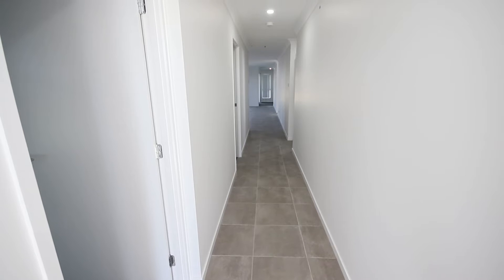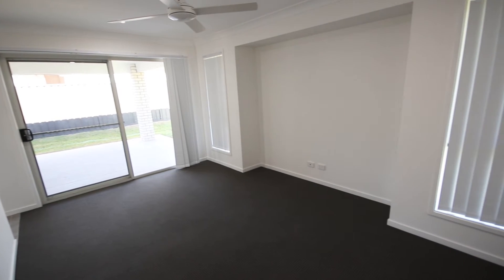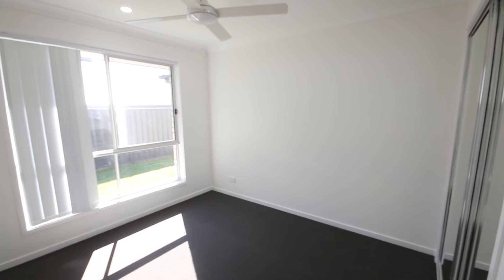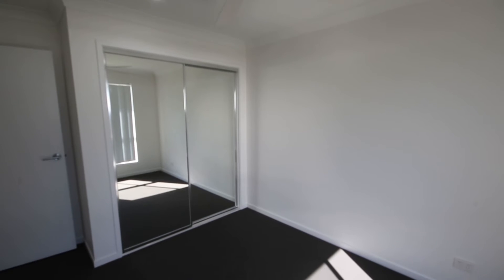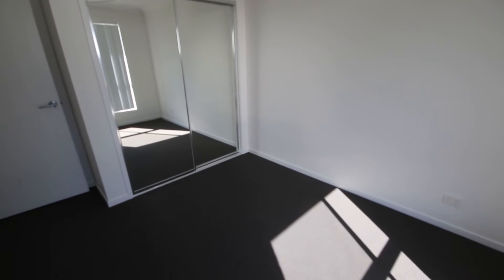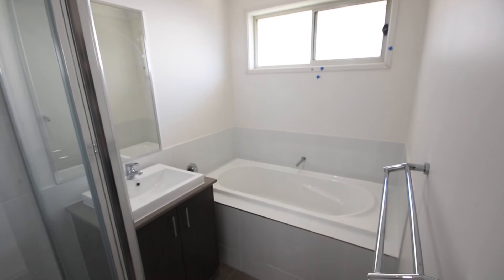43 Lancaster Street Thornton